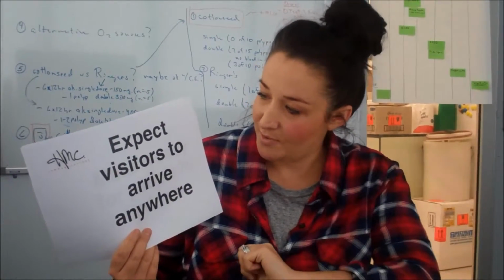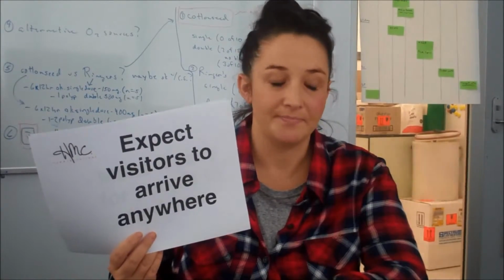Friday Fast Four: Writing for the web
A company's website is often the 'first' port of call' for those who want to know more about a business. Gone are the days where we browse the yellow pages to phone-up and ask questions... now it's all about engaging in online research. It's therefore safe to say that 'what you write and how you write it' has a significant affect on stakeholders' first impression of your company. In today's Friday Fast Four, Amy shares insight on how to prepare content for your website. In short:
1. Who is your audience?
2. Keep your content brief and meaningful
3. Expect visitors to arrive anywhere
4. Make it easy for others to find you